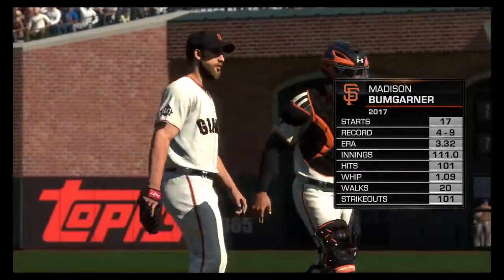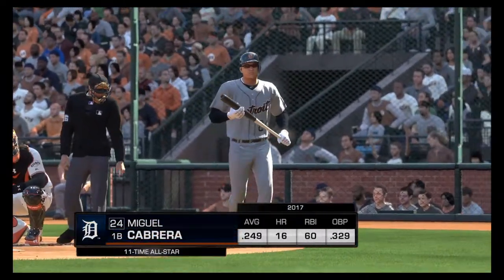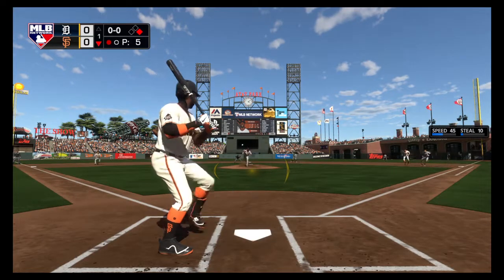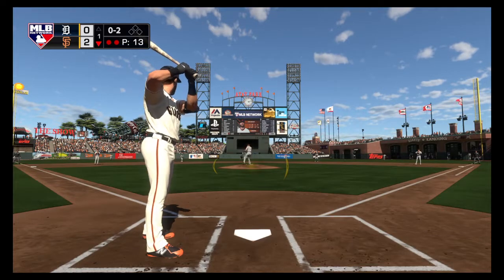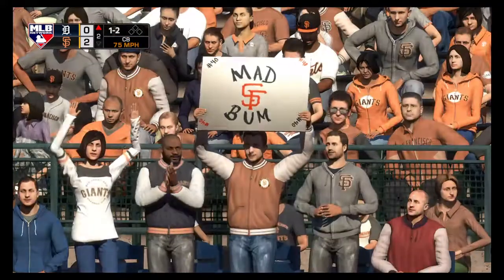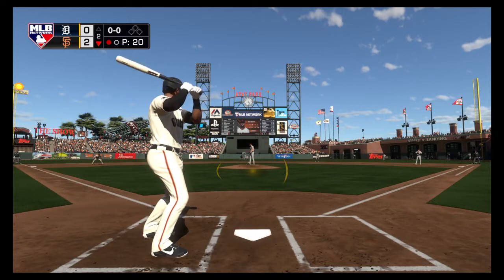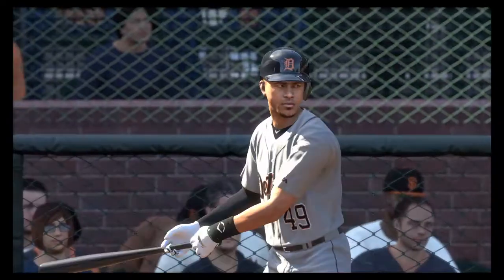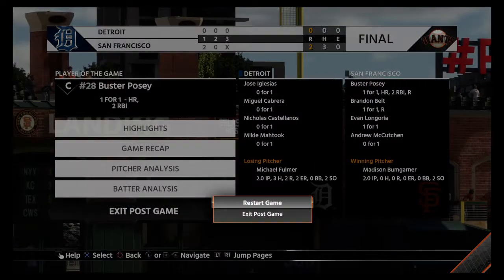America's Favorite Pastime, Tigers Vs. Giants | MLB The Show 18